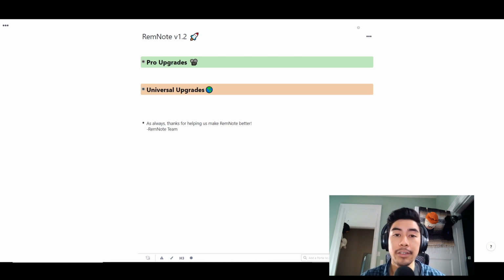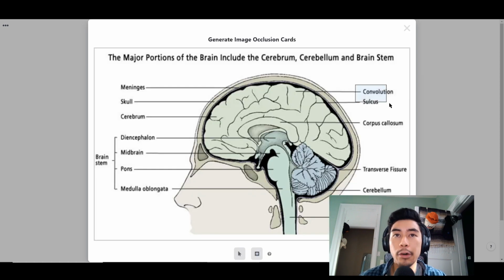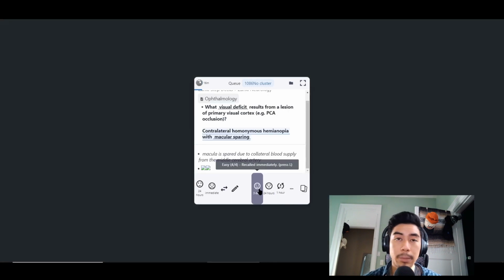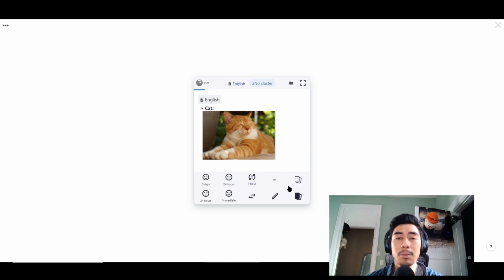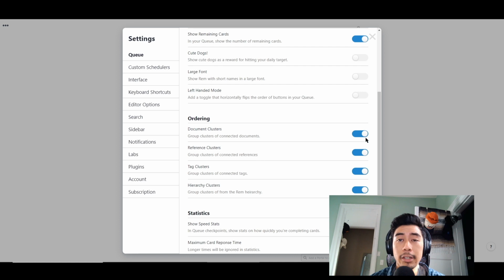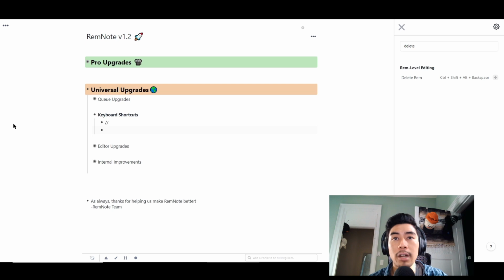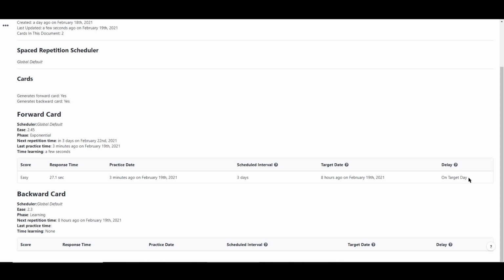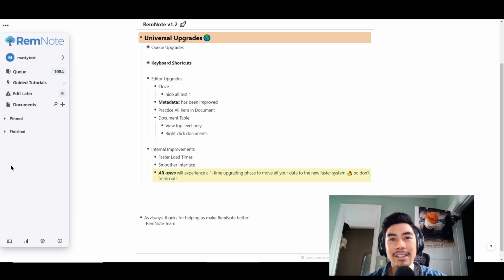RemNote 1.2 Update (February 2021)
Welcome back to another RemNote Update!

We are moving to a faster system, so don't be alarmed when you experience a longer than usual load time, this is a one-time upgrade phase for this update!

What's new?
- Queue folders and queue custom algorithms
- Cloze hide all test one
- improved meta data

Pro features
- Merge Alias
- PDA Annotator upgrades
- Image Occlusion hide all test one
- Queue cluster study

remnote, remnote update, spaced repetition, digital note-taking, digital notes, personal knowledge management, smart notes, how to take smart notes

As always, we love feedback! Thanks everyone